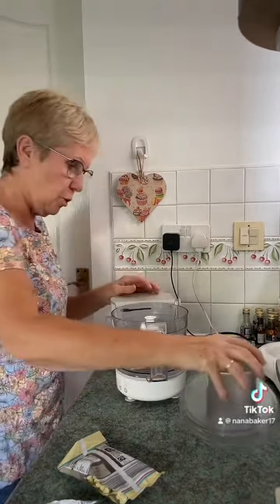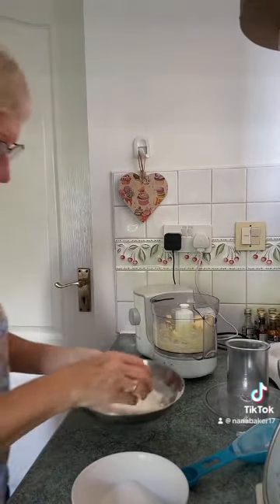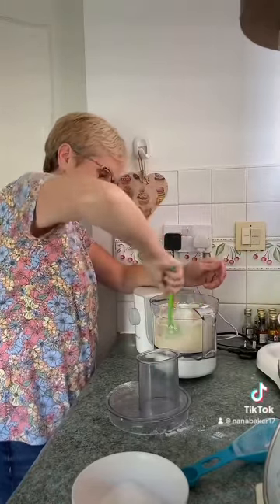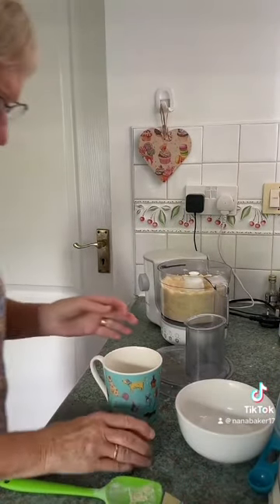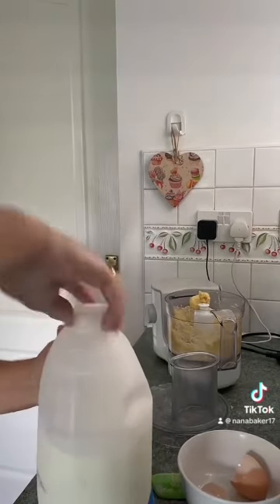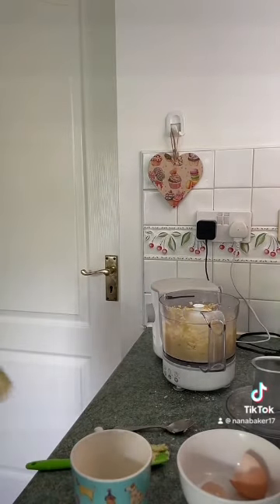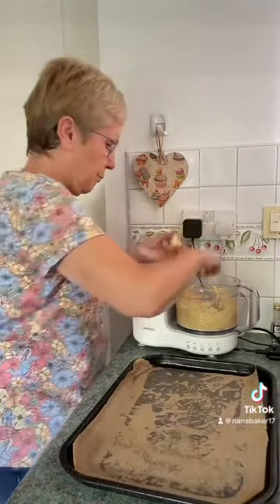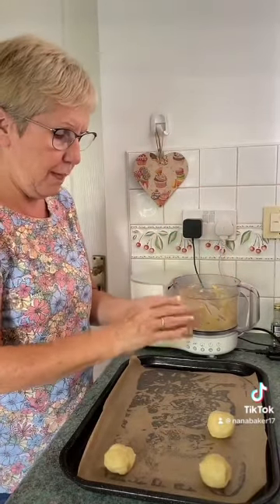Raspberry and white chocolate buns part 1